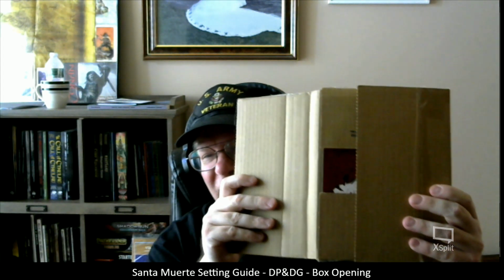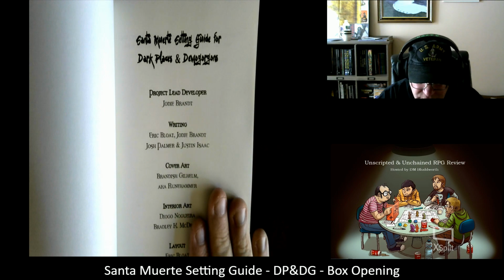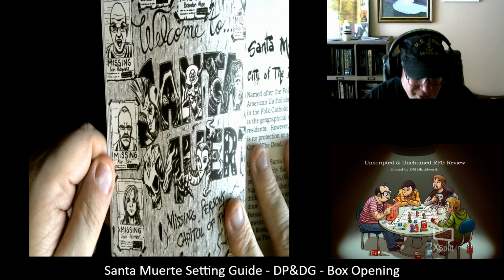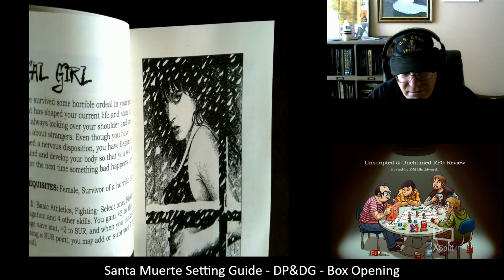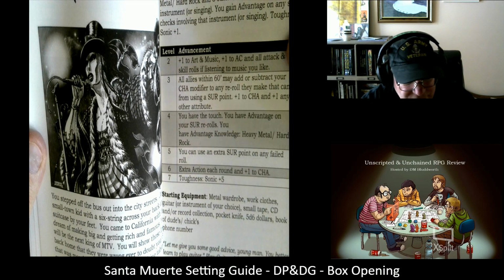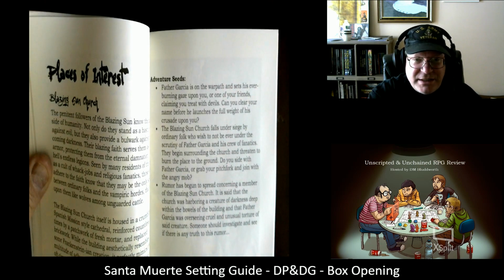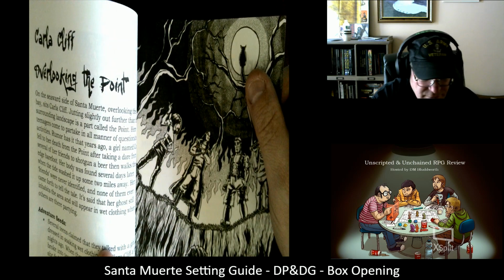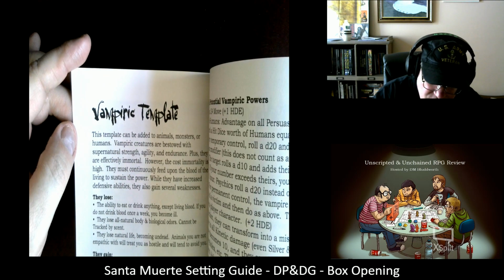Santa Muerte Setting Guide - DP&DG - Box Opening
A box opening of Bloat Games "Santa Muerte Setting Guide" - DP&DG (Dark Places & Demogorgons) and Preview of this supplement.